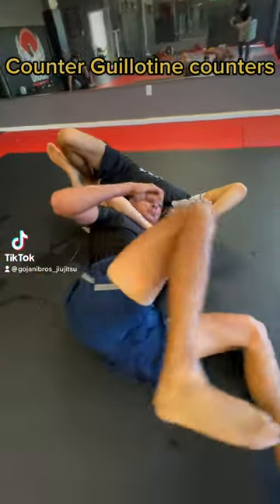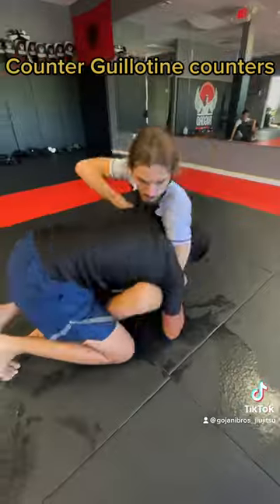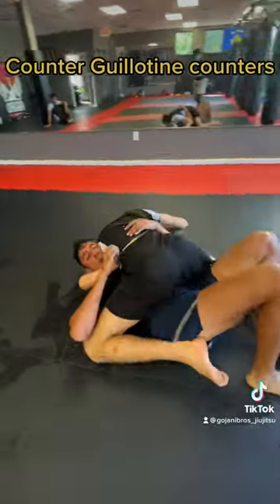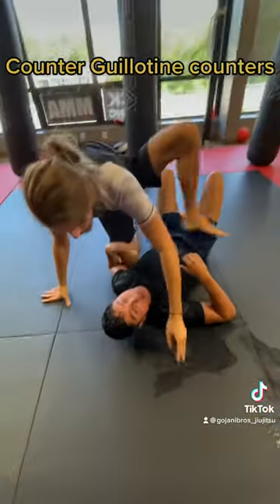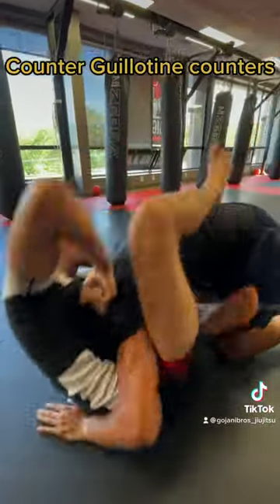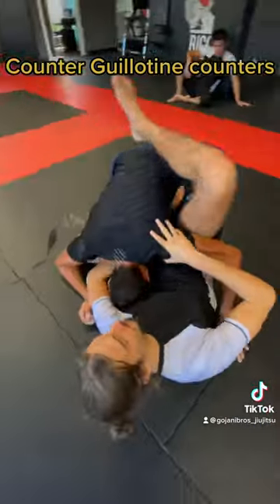Counter guillotine counters